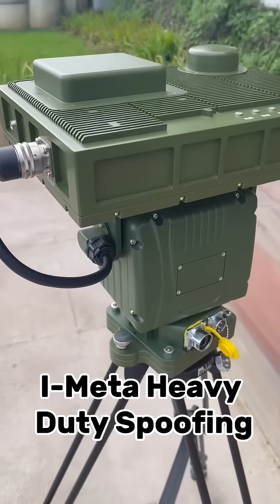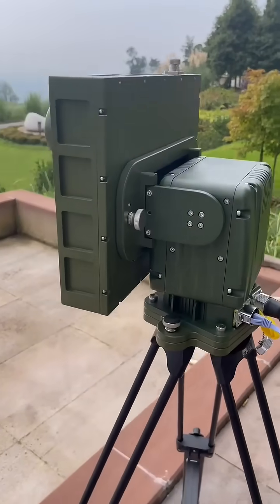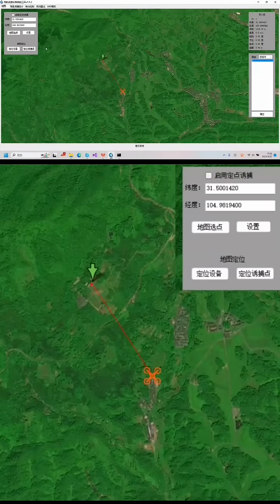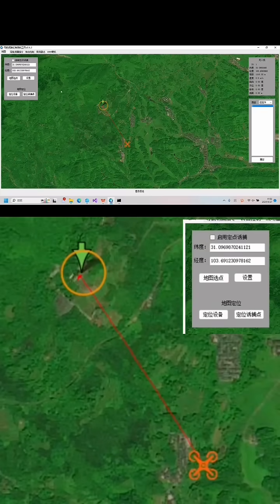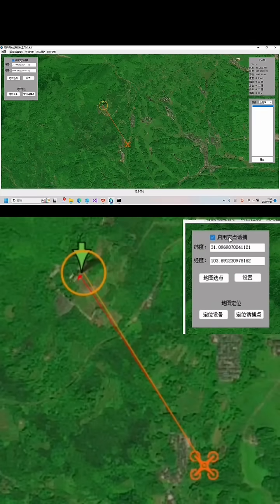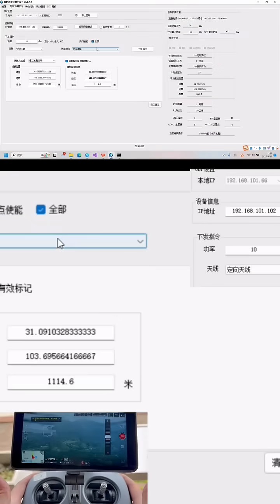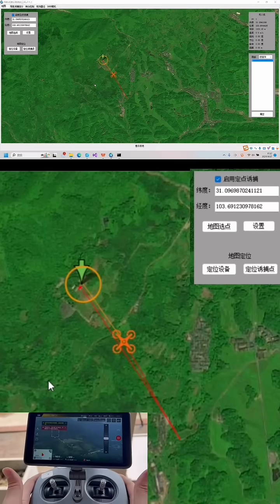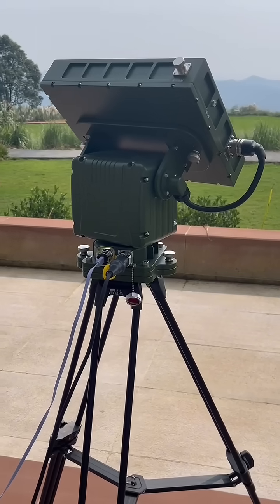Revolutionary GPS Spoofing System | Control Drones Up to 10km Away | Anti-Drone Technology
Take control of the skies with our state-of-the-art GPS Spoofing System! 📡 Designed for military, security, and private sector use, this advanced technology can redirect drones within a 10km radius to any designated location, instantly taking control away from the operator. Secure your airspace and protect sensitive areas with precision.

🔑 Key Features:

 • 10km operational range
 • Real-time GPS spoofing
 • Guides drones to any designated spot
 • Prevents operators from regaining control
 • Perfect for securing no-fly zones and sensitive areas

Whether you’re safeguarding critical infrastructure or enforcing airspace regulations, our GPS Spoofing System offers unmatched reliability and performance. Watch the video to see it in action and discover how this groundbreaking technology can revolutionize your drone defense strategy.